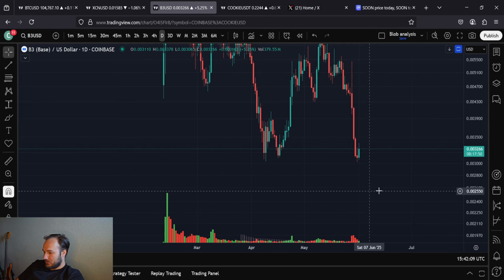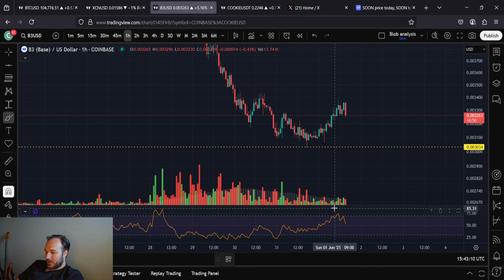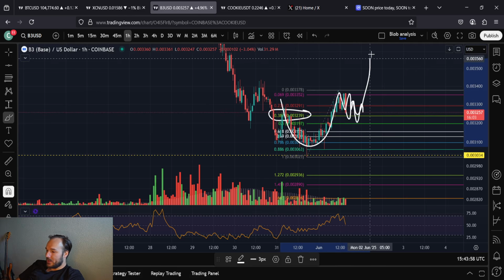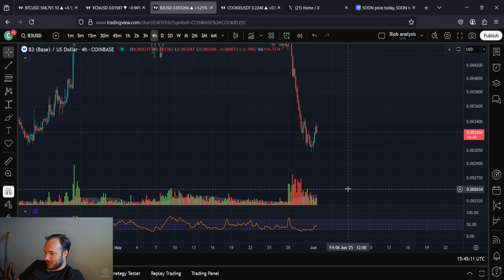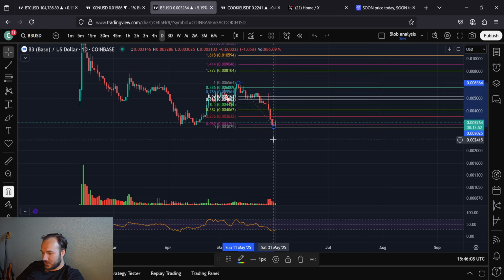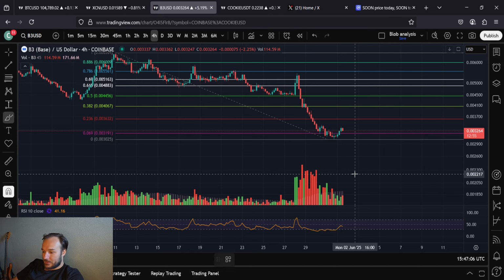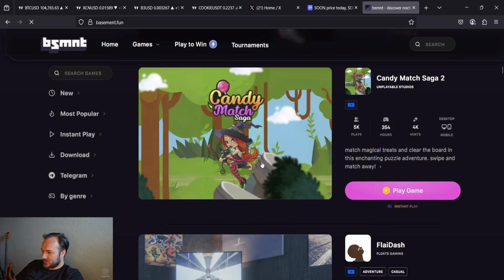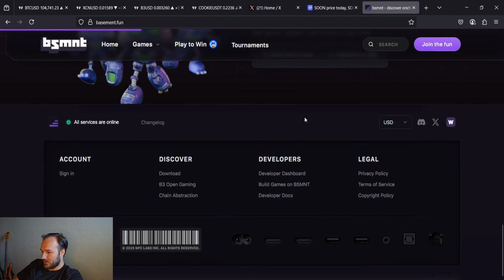B3 Double Bottom At ALL TIME LOWS: BUY THE EFFING DIP